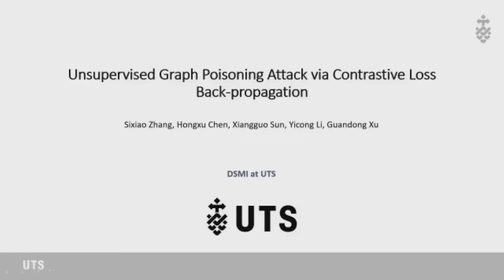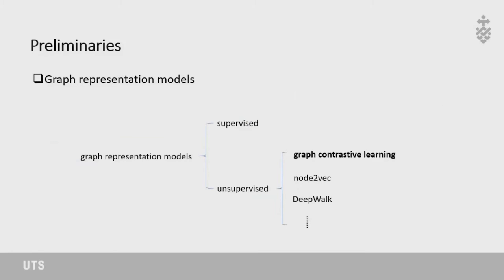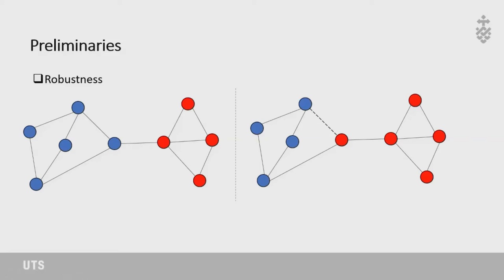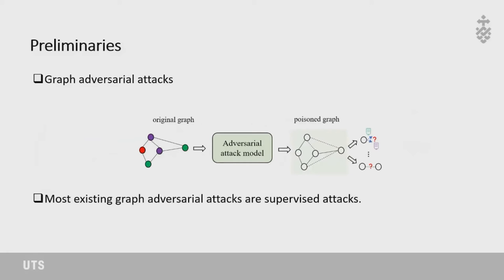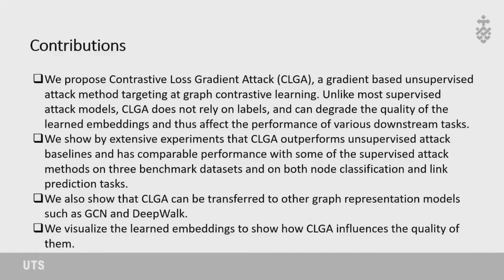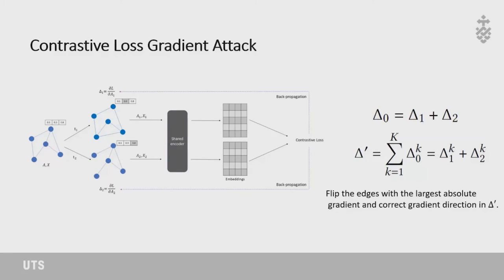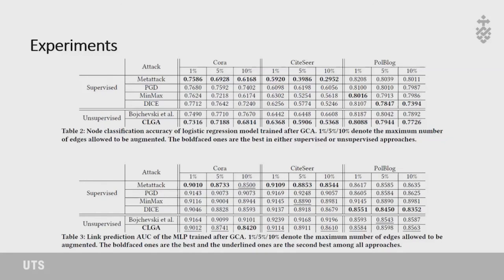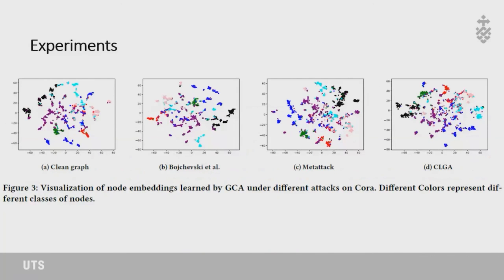Unsupervised Graph Poisoning Attack via Contrastive Loss Back-propagation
Social Network Analysis and Graph Algorithms: Clustering and Contrastive Learning